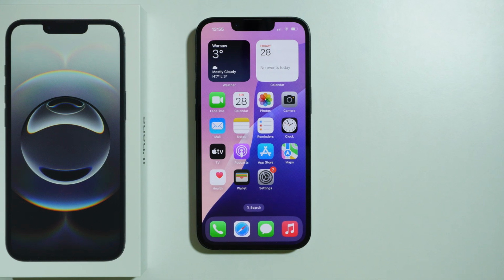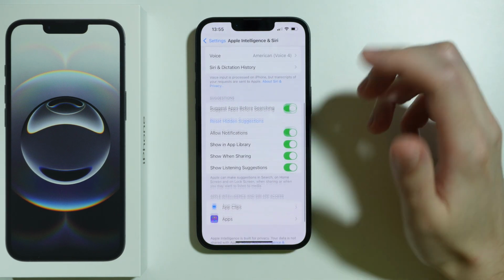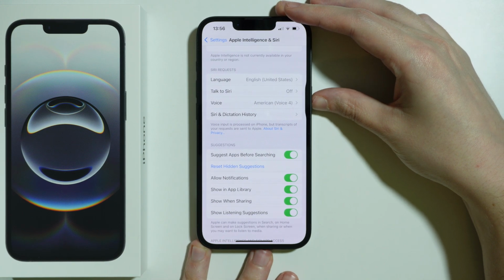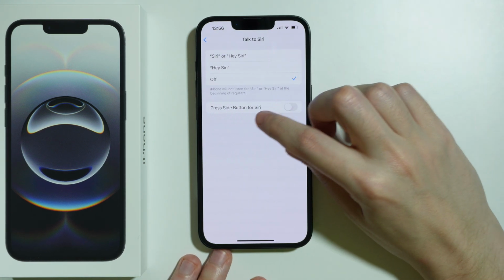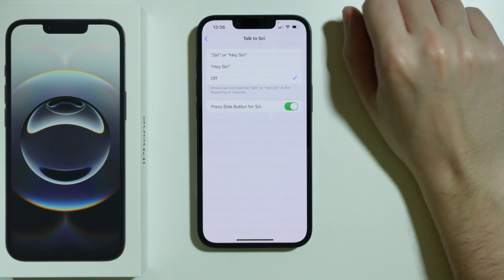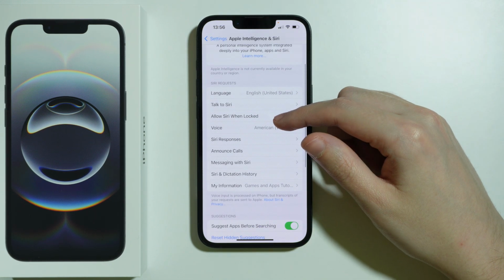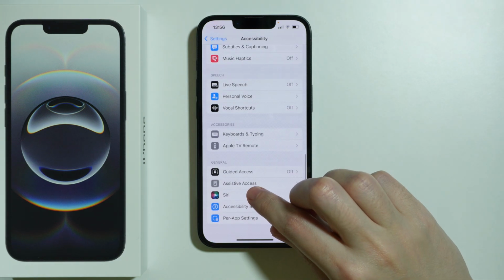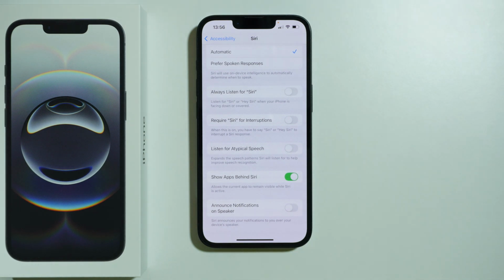iPhone 16e: How to Find All Siri Settings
Looking for all the Siri settings on your iPhone 16e? In this video, we show you where to find and customize Siri’s options, including voice activation, language, and response preferences. Learn how to adjust Siri’s behavior to match your needs for a better voice assistant experience. Watch now for a step-by-step guide to accessing all Siri settings on the iPhone 16e!